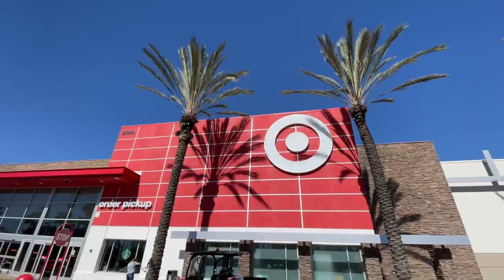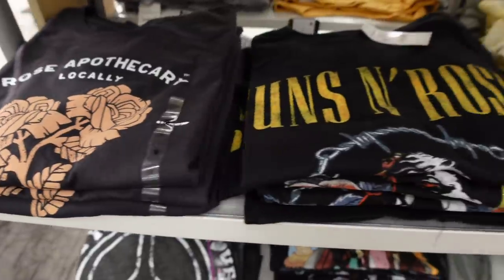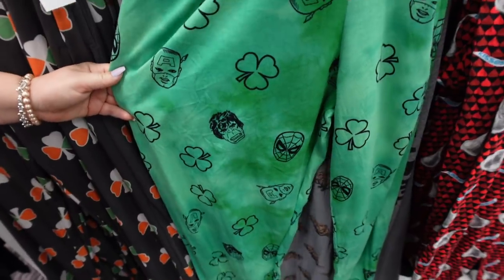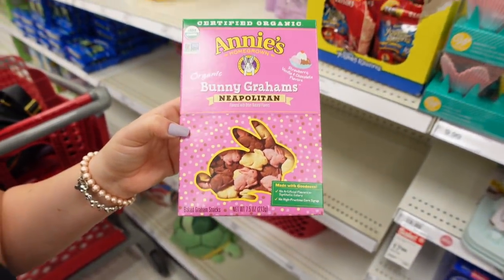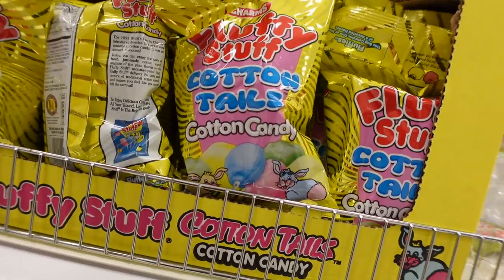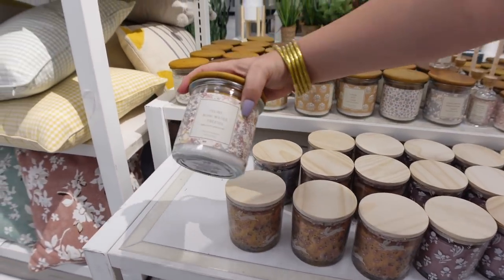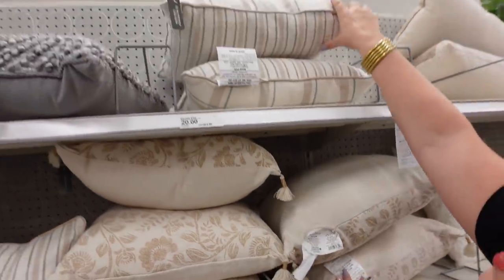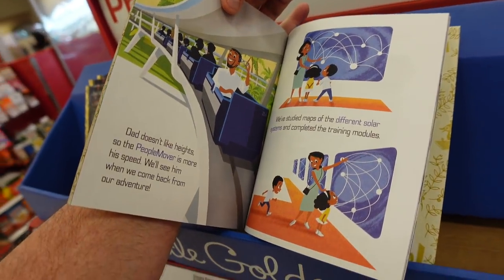NEW Spring Target Haul! Easter 2022 Food, Treats, Home Decor, Clothes and MORE! Come Shop with us!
00:00 Welcome to Target
00:35 Dollar Spot/Bullseyes Palyground
02:36 Womens Clothing & Accessories
03:55 Mens Clothing & Graphic Tees
07:24 Easter Candy/Treats
14:30 Easter Decorations
15:55 Spring 2022 Home Decor
20:55 Spring Kitchenware

RIGHT HERE!

💌📦📪To send mail:
Spencer Emmons

Today we are shopping at target! Although it is winter season still, we are showing you all of the brand-new spring target collection! The spring collection involves home decor, kitchen wears, clothing, men’s women’s and everything in between! The most exciting part is everything for Easter has been on display, and we walk you through all of the Easter 2022 treats, foods, and Easter basket making supplies for the new year. This is the target spring collection 2022 hall! Is there anything new at target? Did we find everything for Easter? You will find out in this video! We start off in the store at the dollar spot, bull’s-eyes playground, and check out all of the under five dollar items, after that we look at women’s T-shirts, and then journey into the men’s clothing department. Some of the major highlights were the graphic tees and all of the awesome March and St. Patrick’s Day clothing. The most exciting part of this video is all of the Easter treats and foods that we find. There are tons of peeps, Reeses, chocolates, and Easter basket making materials. After a thorough look at the Easter supplies, we make our way to all of the HomeGoods and home decorating section… Between the candles, decorative pillows and everything new for spring 2022, we are so surprised! The greenery section with all of the beautiful plants, and the magnolia horse and hand collection definitely has so many new spring 2022 items. We then check out the kitchen ware section for spring, there are so many new things… cups, napkins, table cloths, table runners, and so much more!
We also find stickers, cards, and other decorative items that really add to our spring target haul!